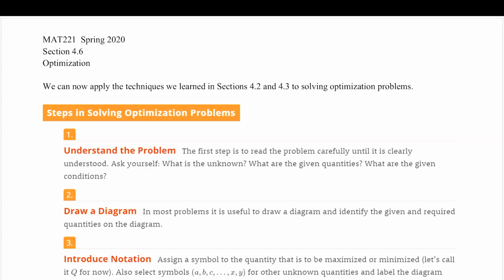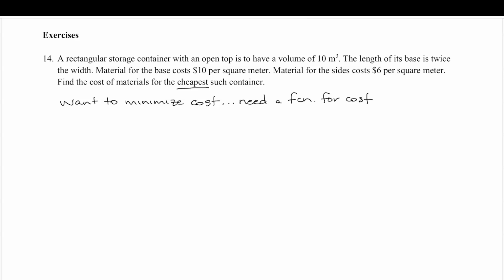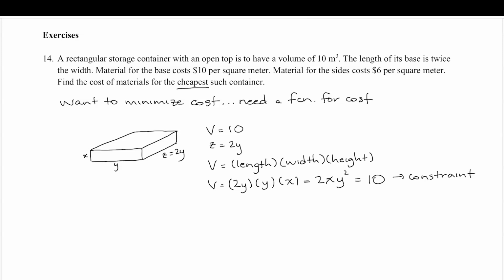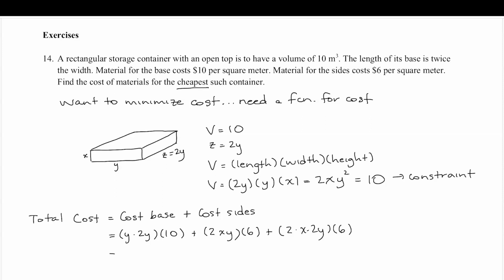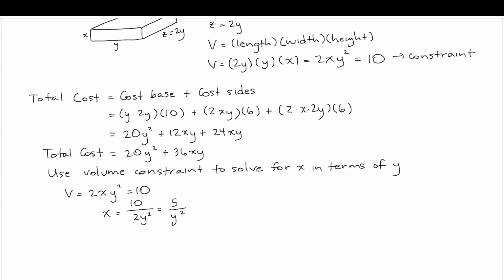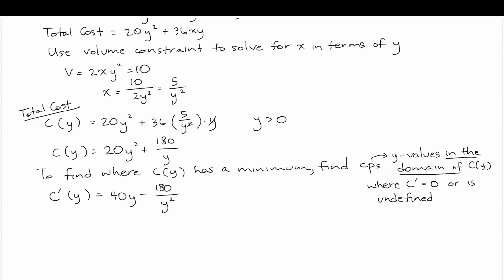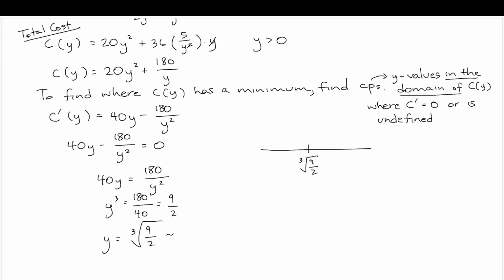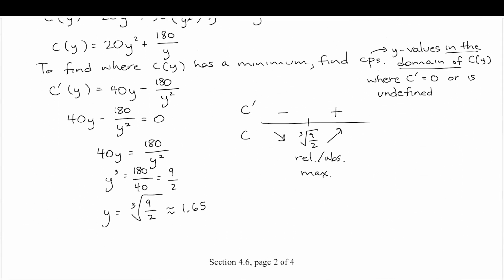Section 4.6 Video 1